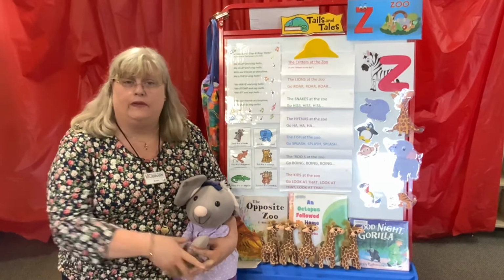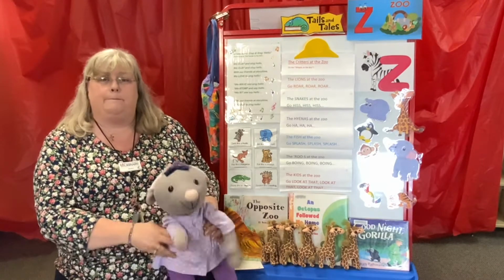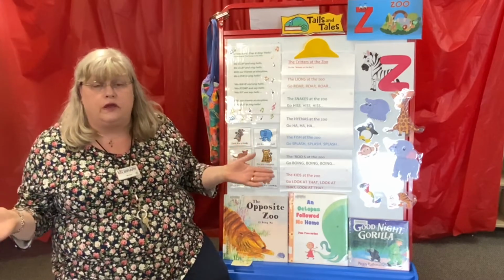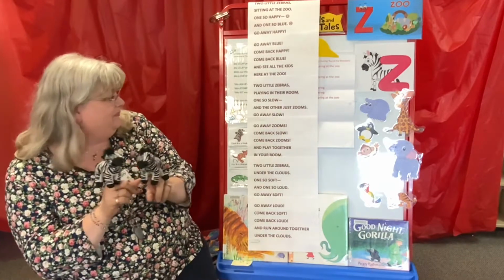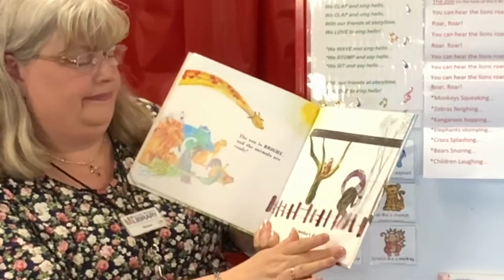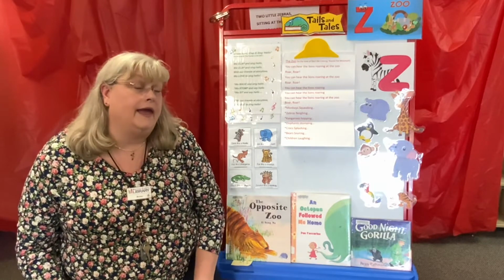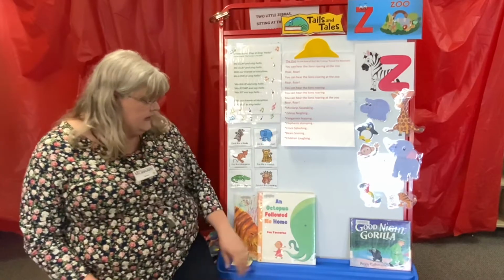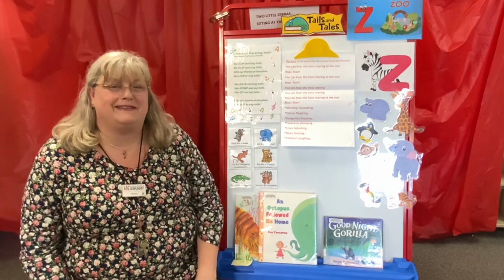SRC Storytime - Zoo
Renee brings us another Tails & Tales Storytime. Follow along and name all of the zoo animals.